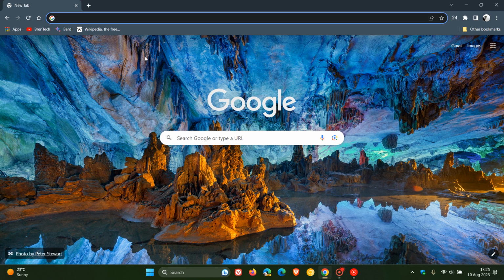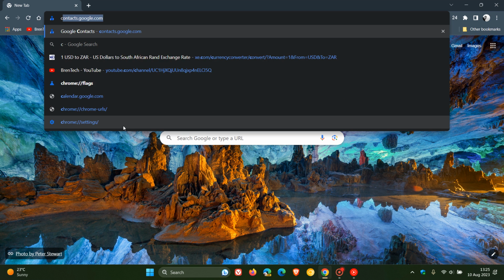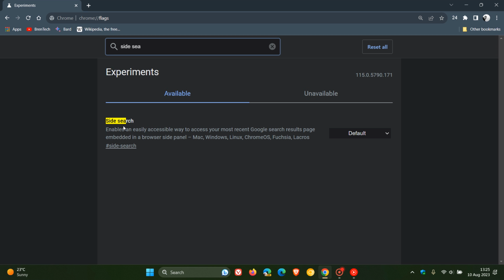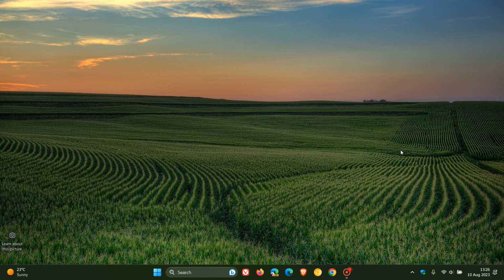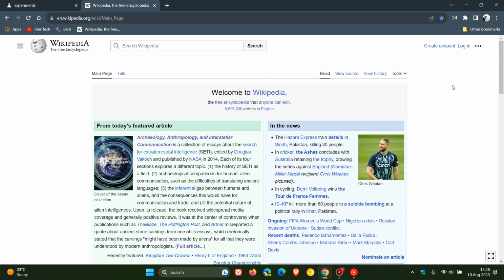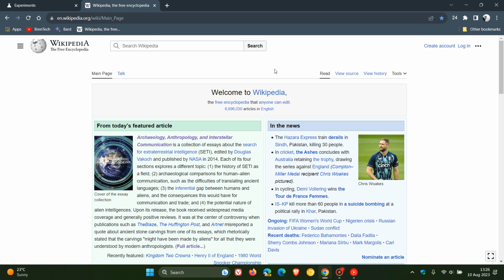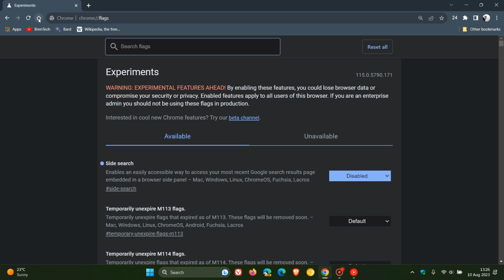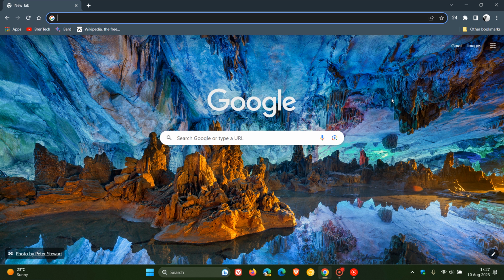How to Disable Side Search in Google Chrome AGAIN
Side search opens up in the Side panel, letting you view a page and the search results at the same time. Google keeps removing the flags to disable this feature, but if you want to remove this feature for now, here's how.